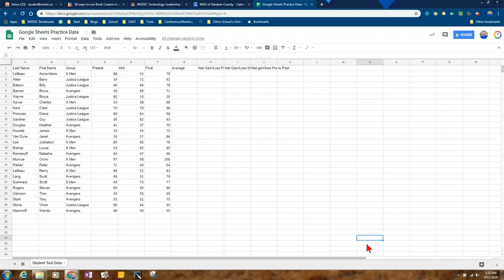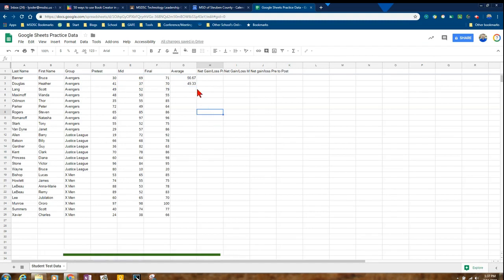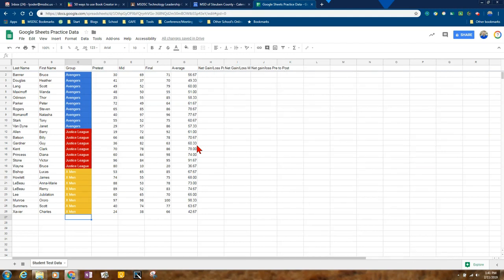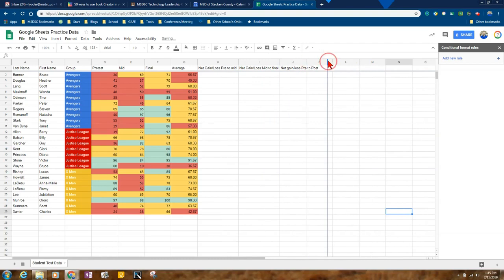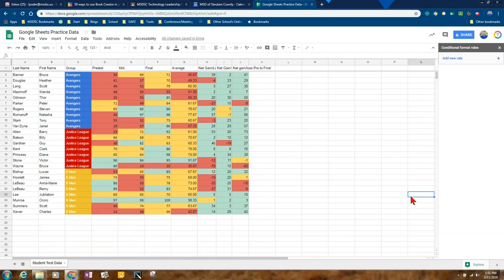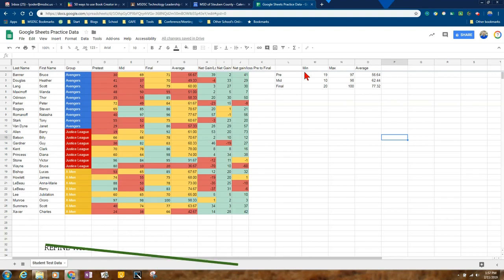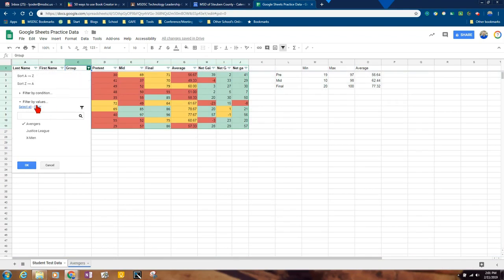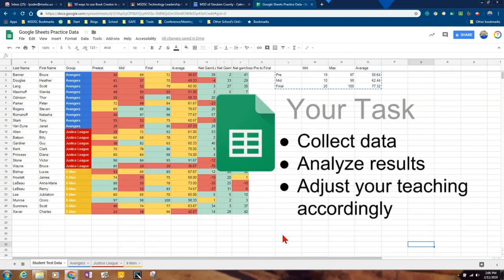Google Sheets: Analyzing Test Data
Google Sheets can feel a bit daunting for educators. This video goes through an example scenario where a teacher may have some test data and want to use methods (conditional formatting, functions, filters, etc.) to better analyze data and make instructional decisions based upon said data. This video is going to be placed in a Google Slides presentation for professional development purposes for my teaching staff at MSD of Steuben County. There is also a link directly to the practice data sheet so that teachers may practice right along with the video. Feel free to use it for your own benefit or share with other teachers in order to help them better utilize Google Sheets to inform instruction. Here is the link to the practice data sheet